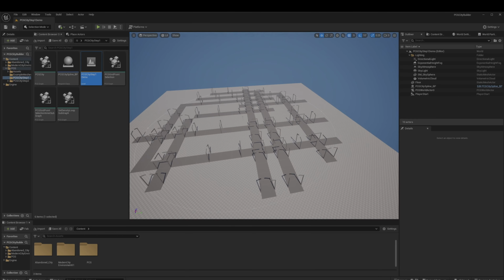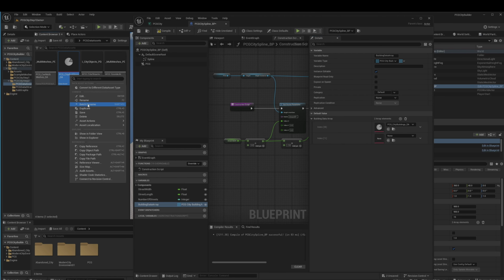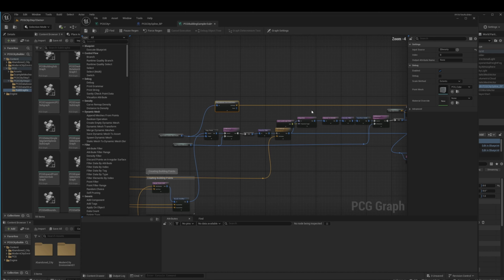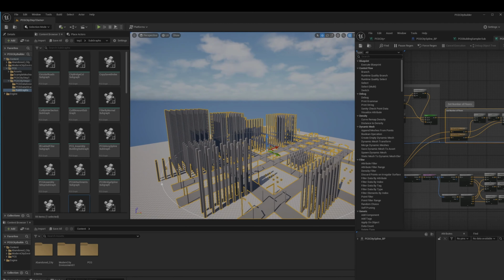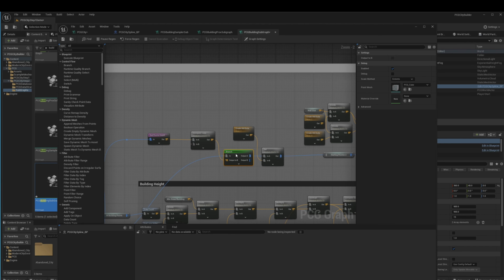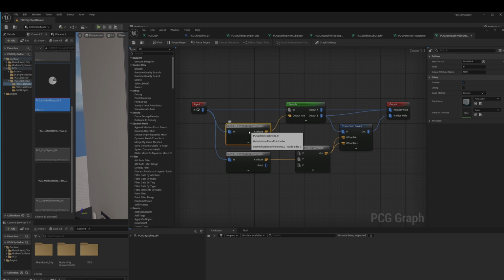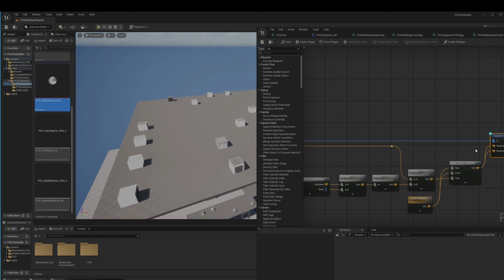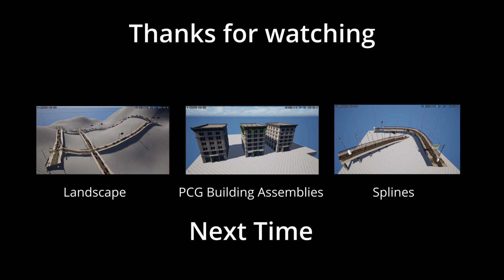Ultimate Procedural City part 2: PCG Procedural Buildings with data assets in Unreal Engine 5.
Procedural City part 2. Overview of generating Procedural Buildings for a city.

Project files for the city if you feel like supporting.